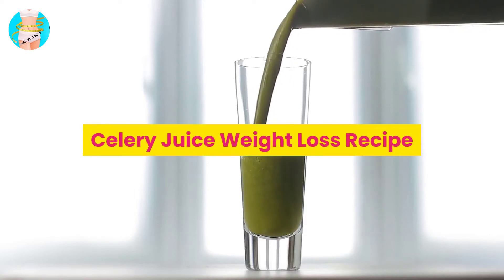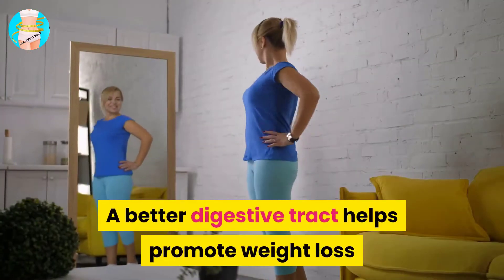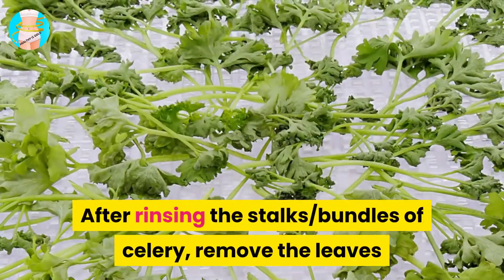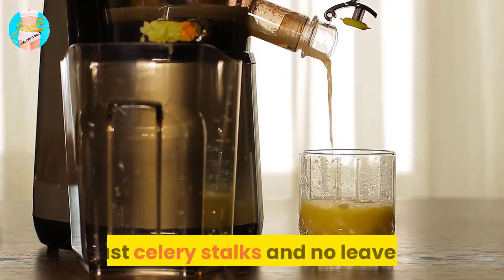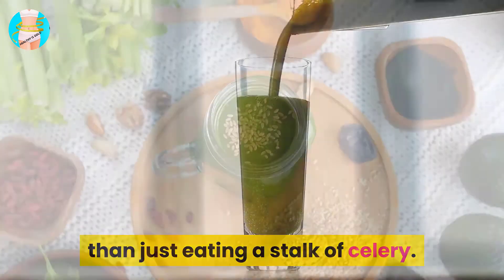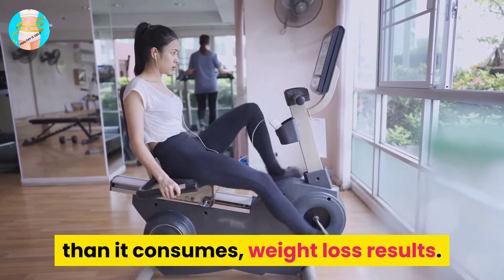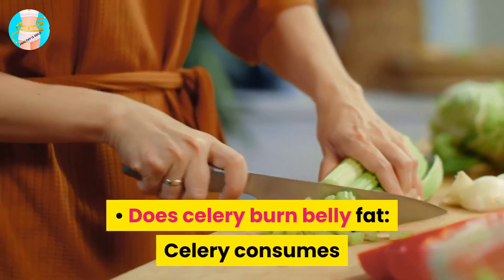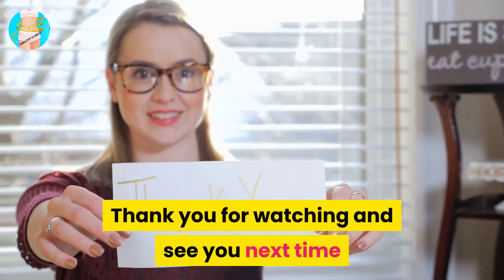Celery Juice Weight Loss Recipe | Healthy Is Gold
Celery Juice Weight Loss Recipe | Healthy Is Gold | Drink this Daily to Lose Weight

Are you up for a celery juice challenge? Watch this video to learn how to juice celery for weight loss. Celery is a rich source of vitamin A, vitamin C, vitamin K, folate, potassium, calcium, sodium,  phosphorus, magnesium, electrolytes, water and minerals. Therefore, juicing and drinking this amazing vegetable is believed to contribute to the overall well being of the body. Above all, some peeps believe that celery juice aids weight loss especially if taken first thing in the morning, coupled with healthy food intake and exercise.
This channel is for those who want to lose weight and have a good figure for reference. You will find expert advice on weight loss regimens to help you discuss key issues with your healthcare provider and make important decisions regarding the management and treatment. Easy-to-understand animations with audio narration
Our aim is to provide reference pictorial explanations of medical topics, such as exercise and diet, to address medical issues. The explanations are condensed into short, concise, fun and informative videos. This method will help you have a great and effective learning experience.